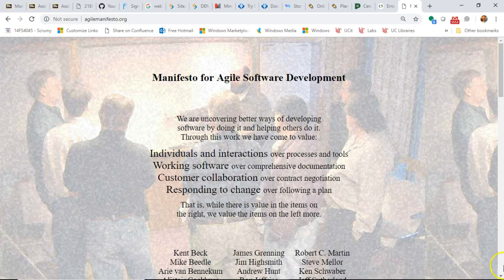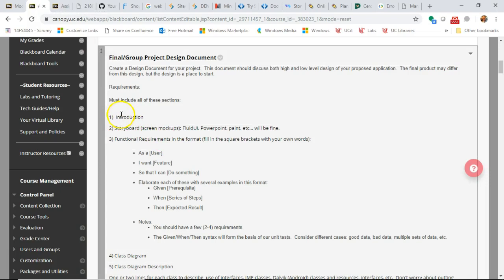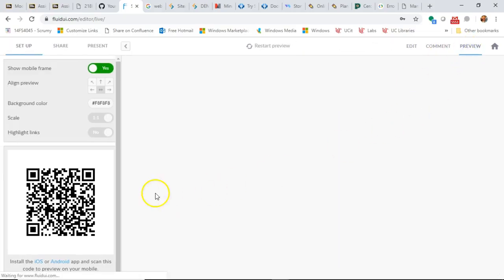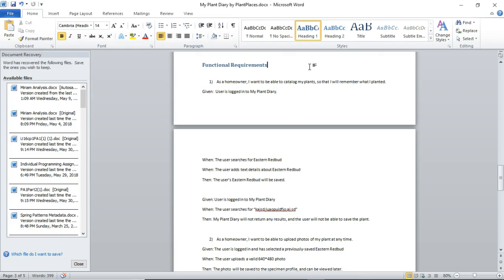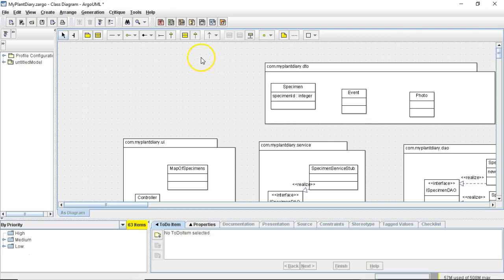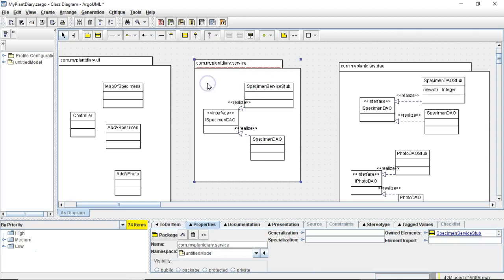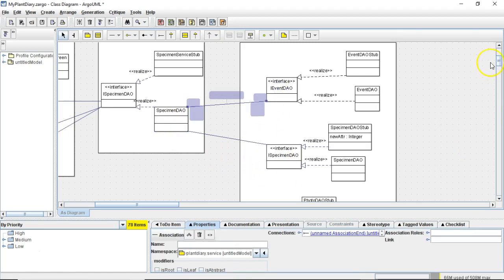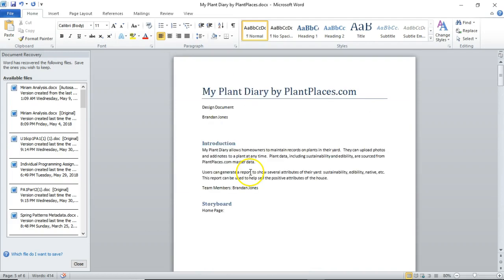Enterprise Web Design Document Instructions